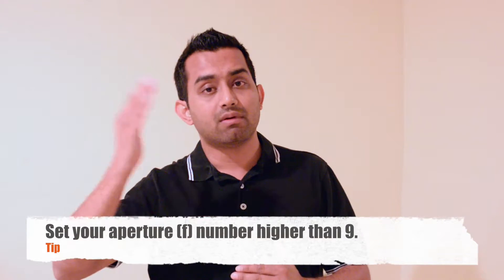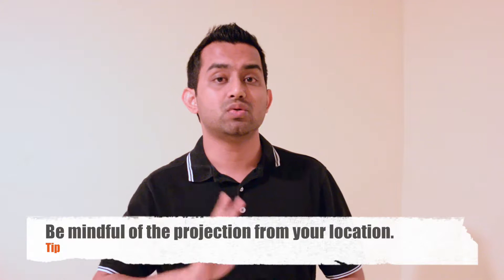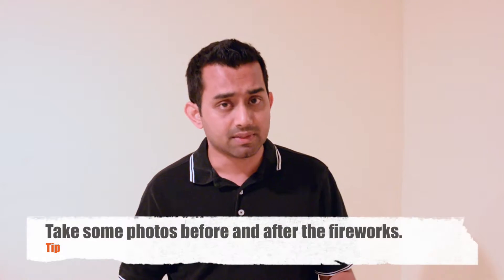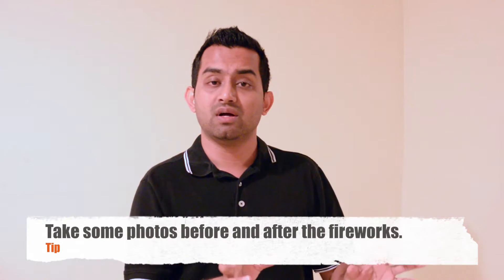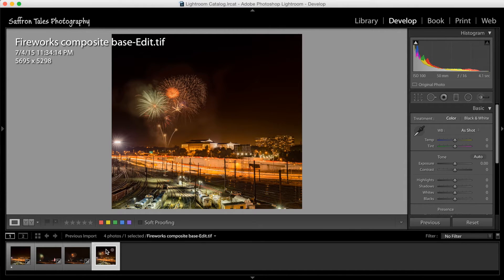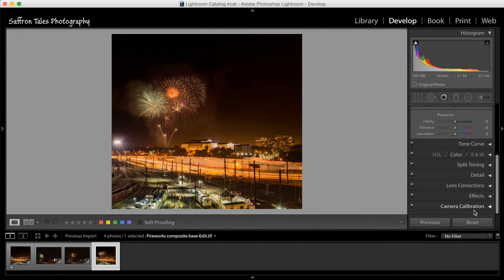Ep. 06 : How to create a fireworks composite